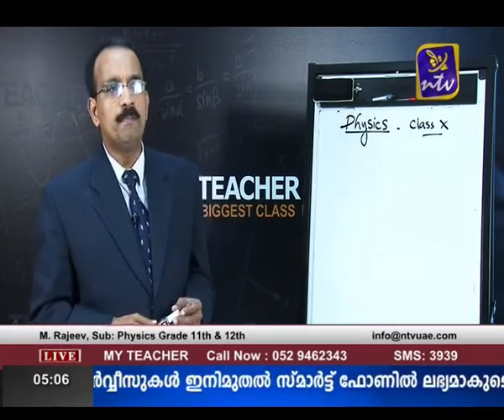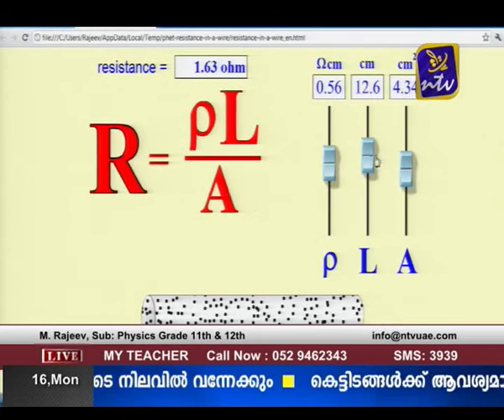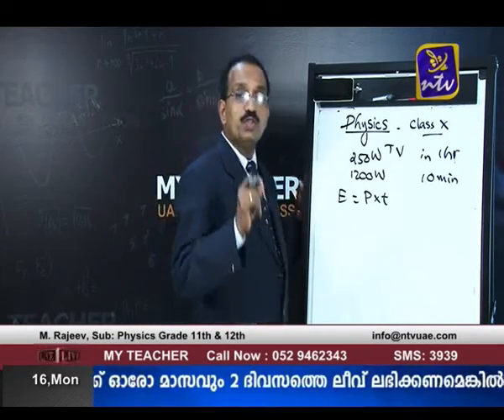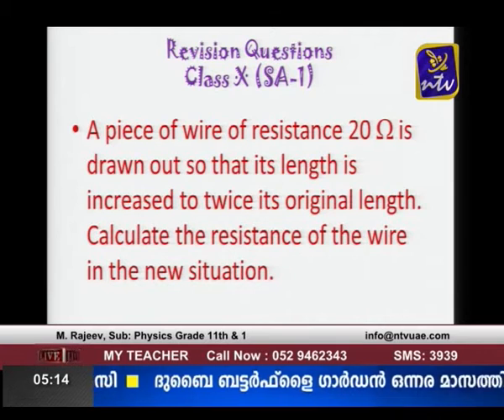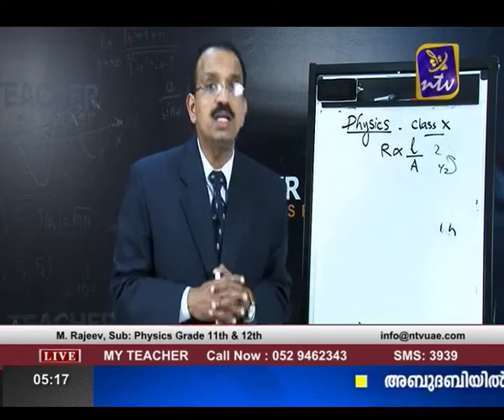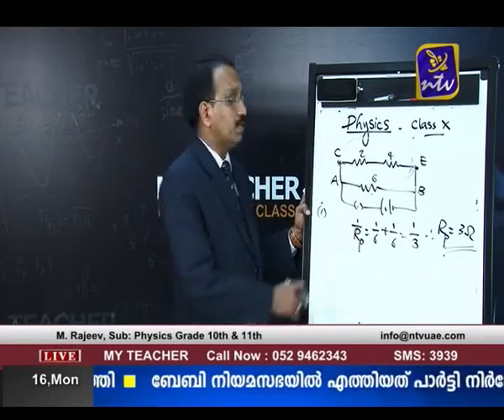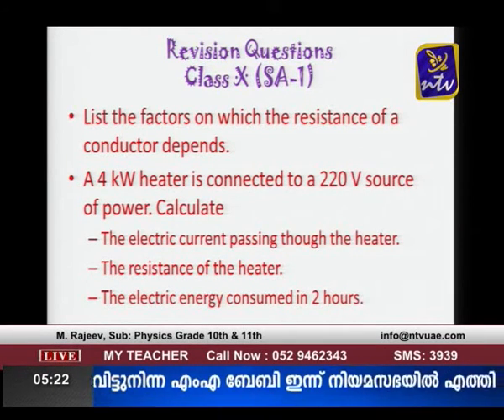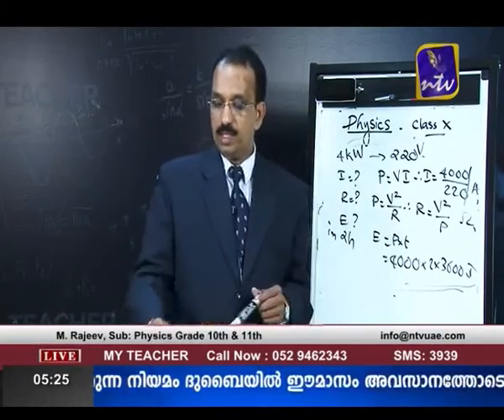My Teacher june 16 part 1 (physics,grade 10 &11 questions)